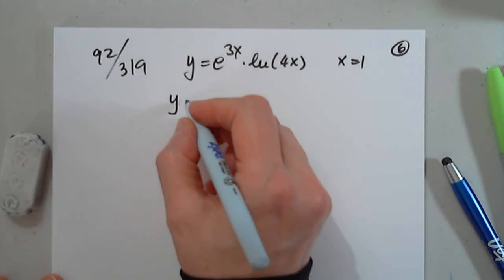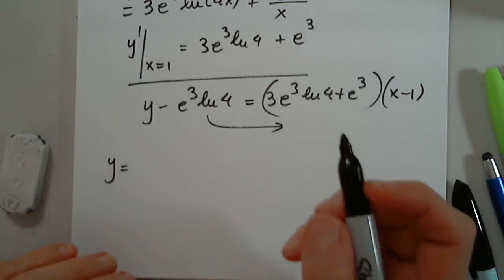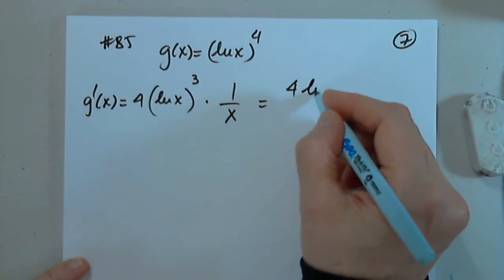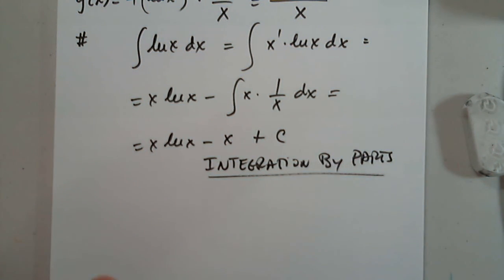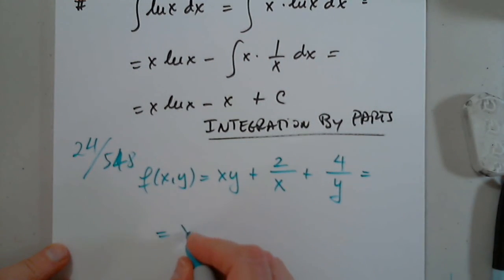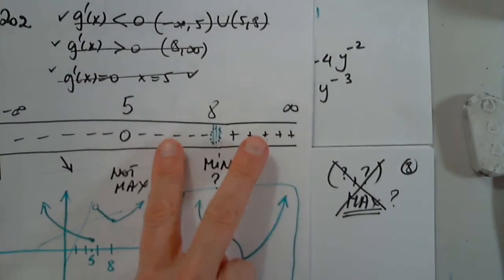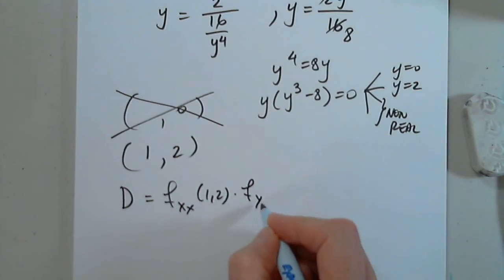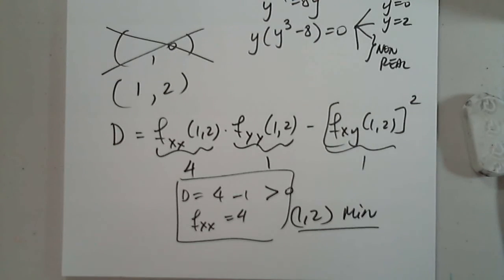MAT 230 FINALEXAM REVIEW PART 3 DECEMBER 7